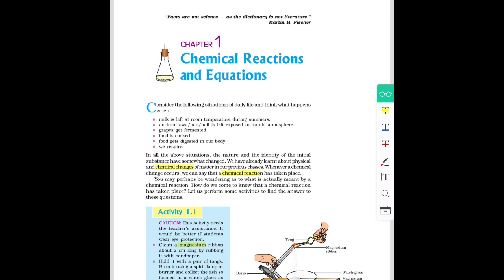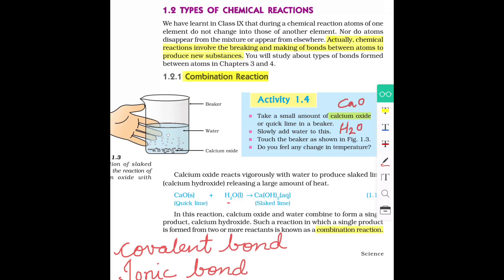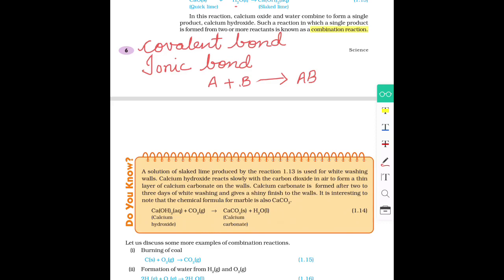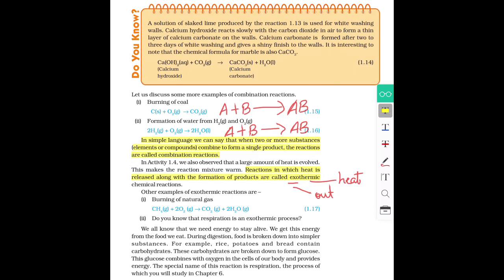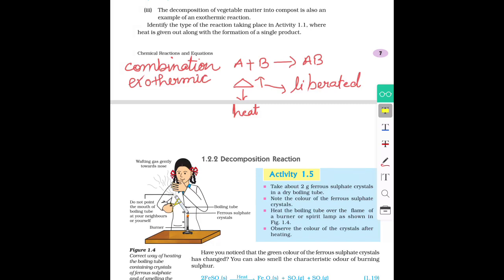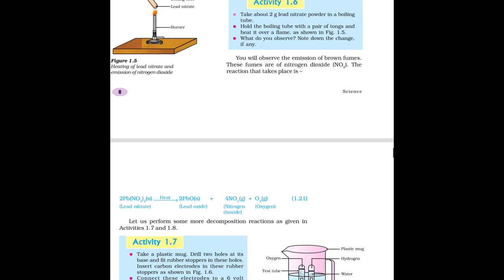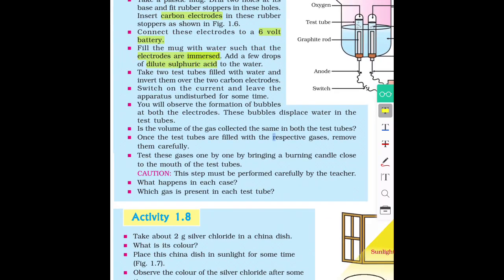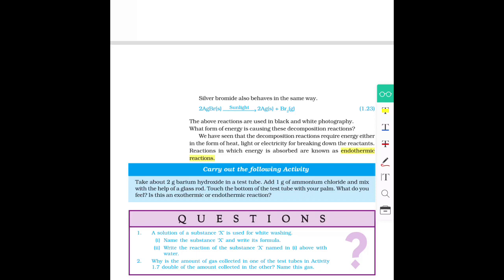CH 1 CHEMICAL REACTIONS AND EQUATIONS (PART 5) CLASS 10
Here’s the other part of the chapter.